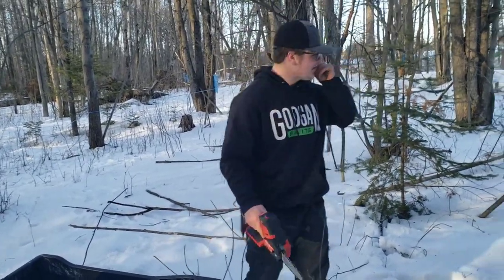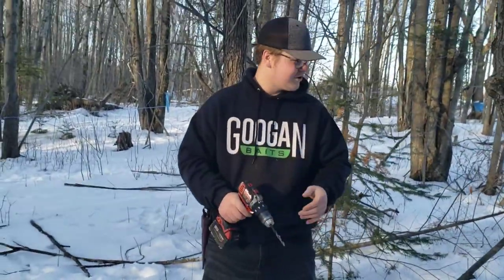How to TAP a tree 🌳